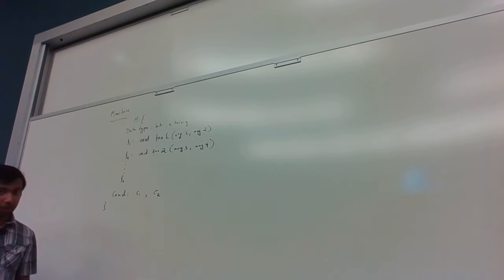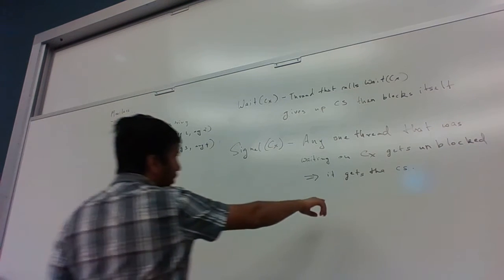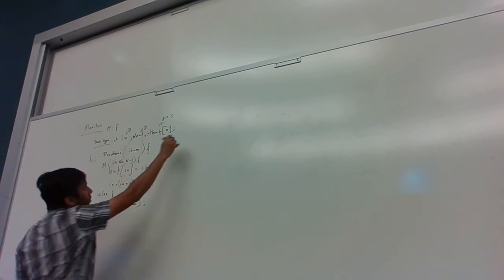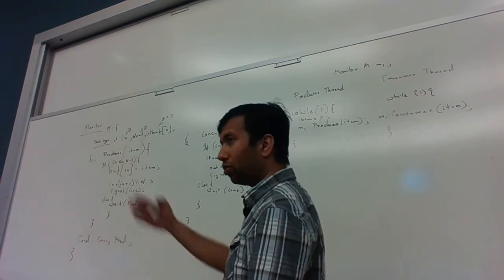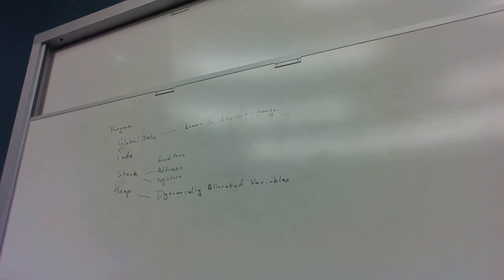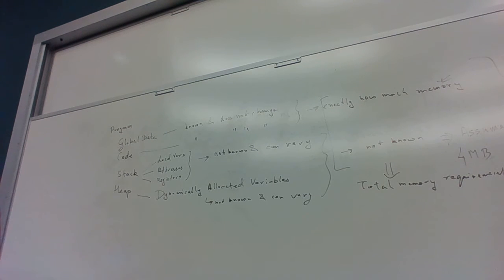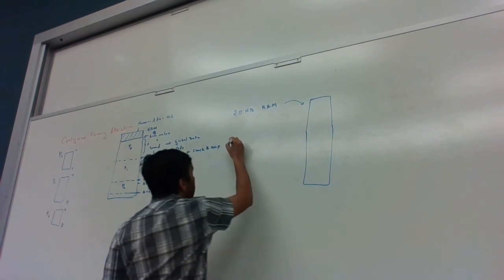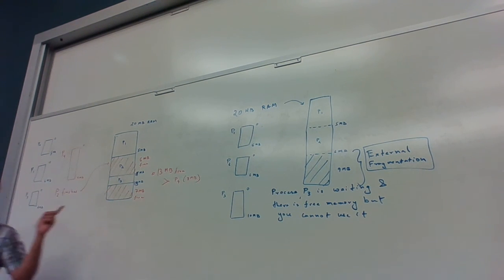WIN 20180402 11 51 22 Pro